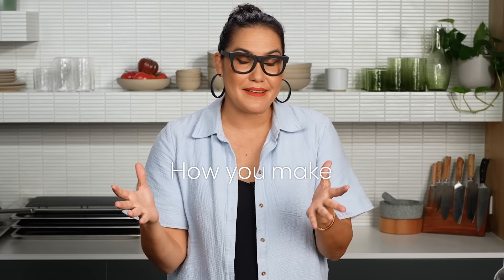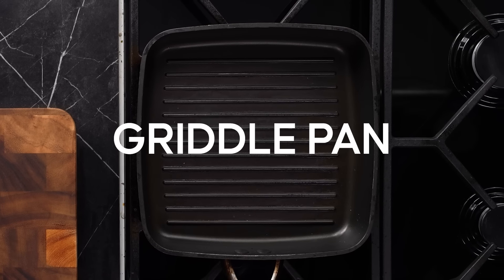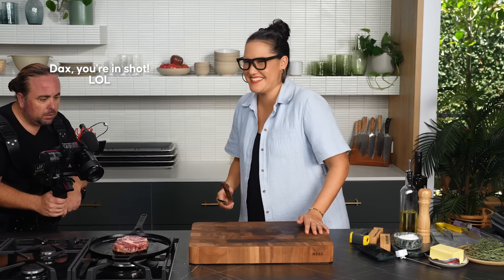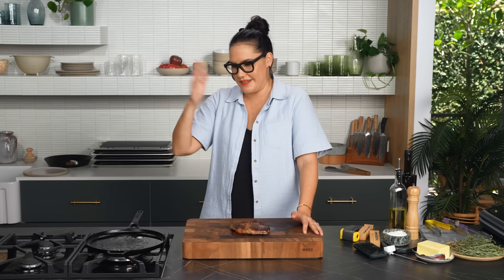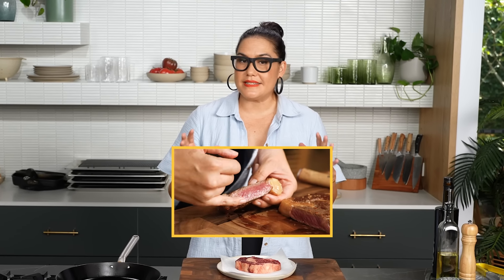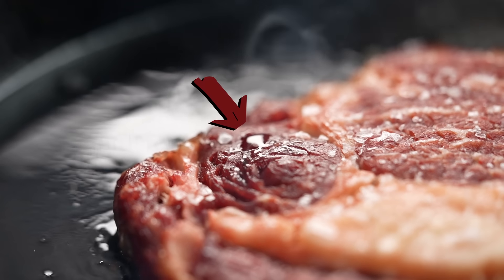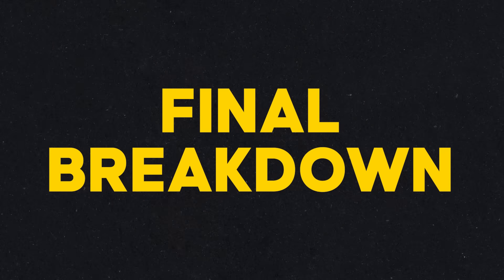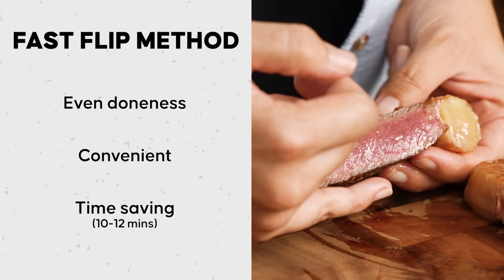My EASIEST Pan-Seared Steak Method Revealed | Marion's Test Kitchen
A good steak, with a perfectly seared crust and juicy blushing interior is a thing of beauty. But what's the best method for cooking perfect steak at home? And what's the best pan to cook it in? I've put all the popular cooking techniques to the test, from the reverse sear and sous vide to the traditional flip, plus tested everything from cast iron and non-stick to carbon steel and griddles. And the results are GAME-CHANGING. Get ready for the best way to cook steak.

00:00 Intro
00:55 Chapter 1 Searing - Non-Stick pan | Griddle pan | Cast Iron pan | Carbon Steel pan
11:22 Chapter 2 Method - One Flip Method | Sous Vide | Reverse Sear | Fast Flip Method
25:44 Chapter 3 Resting - No rest | 5-minute rest
27:17 Chapter 4 Seasoning - Overnight salted | 45 Mins salted | No salt
29:20 Chapter 5 THE BEST EVER STEAK

ABOUT MARION